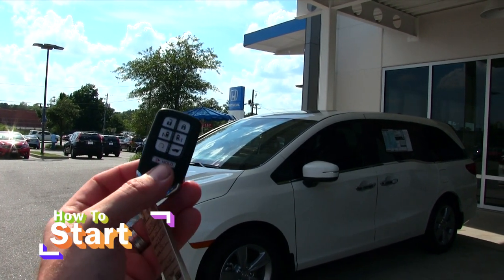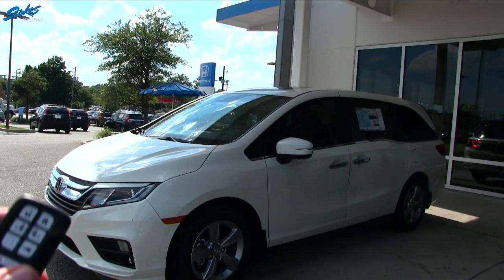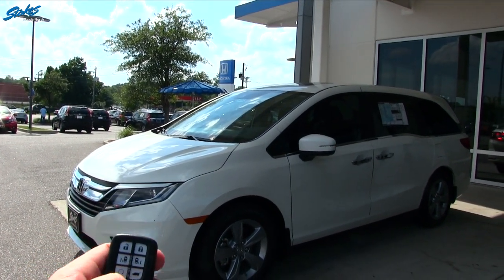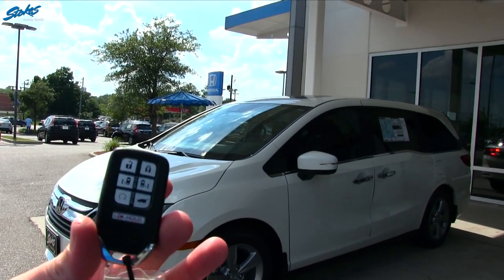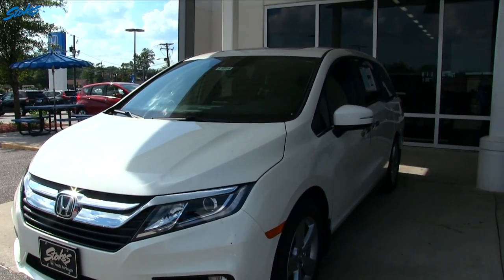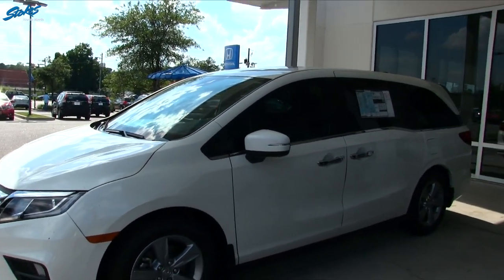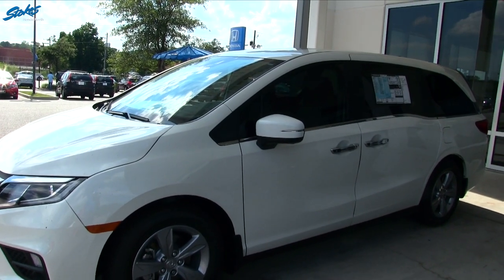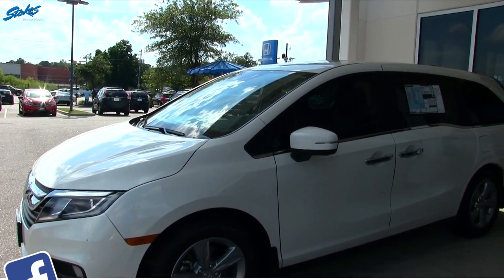How to Remote Start your New Honda - Demo on 2018 Honda Odyssey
Here's a short video showing you how to remote start your new Honda. Its really pretty simple, but some of you might still like to see how its done.
Make sure to comment if you have any questions or concerns.
Vehicle for demo - 2018 Honda Odyssey EXL with Navi & Rear Ent